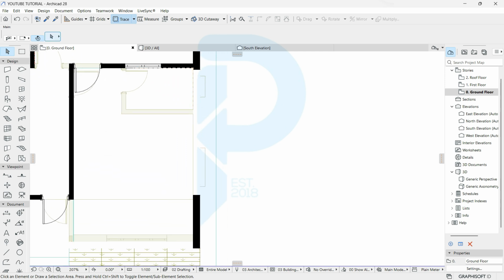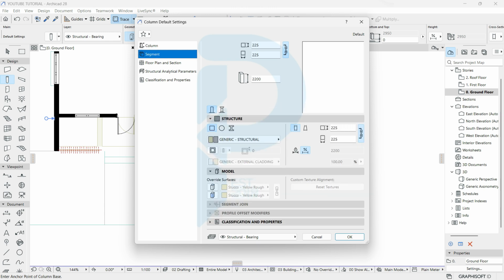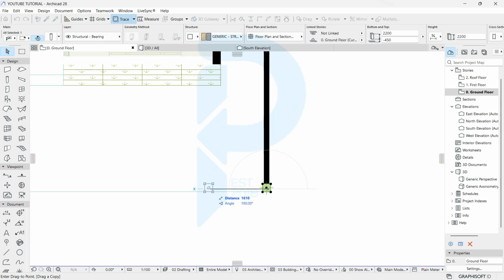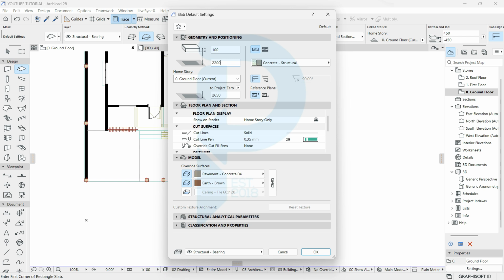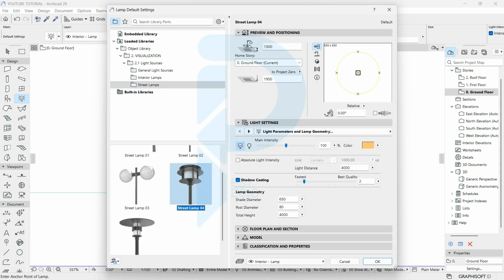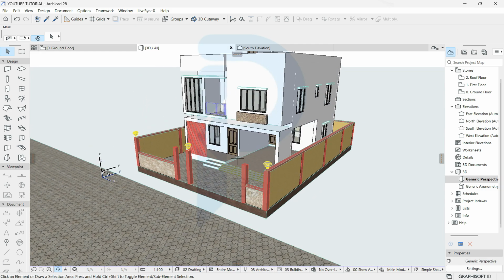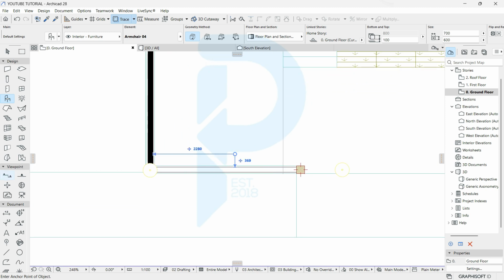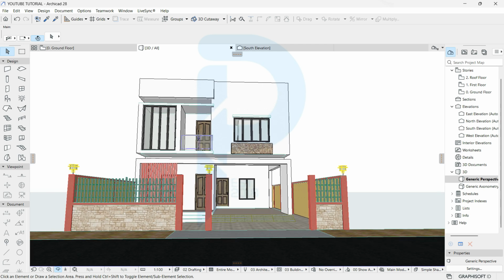Modern House Design in ArchiCAD | Full Tutorial Series Pt. 4 (Inspired by Pinterest)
Elevate your ArchiCAD workflow with this in‑depth, step‑by‑step tutorial on designing a Pinterest‑inspired modern house. Whether you’re just starting out or looking to sharpen your skills, you’ll learn essential techniques for setting up your project.